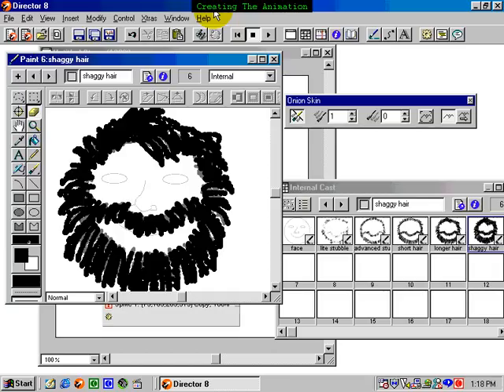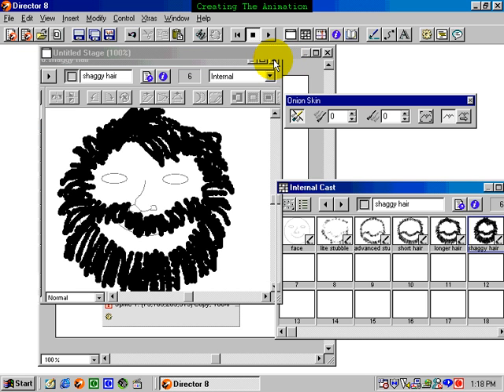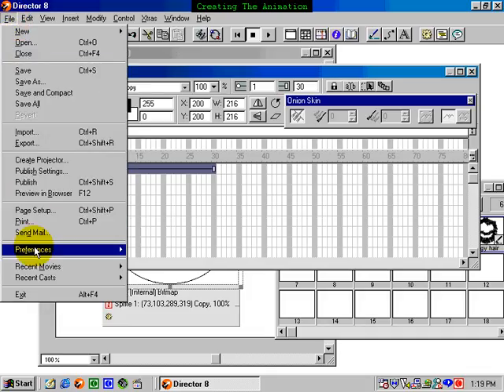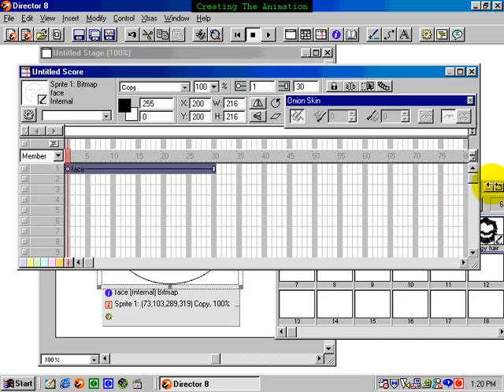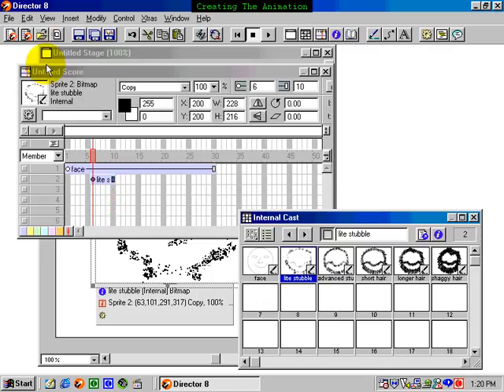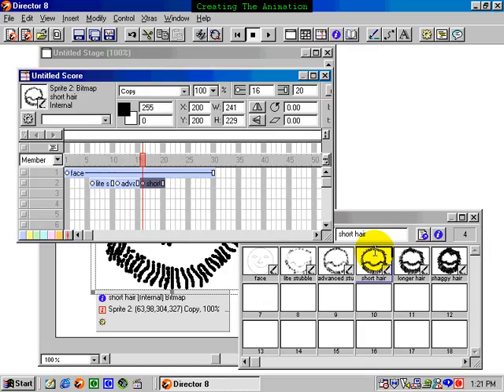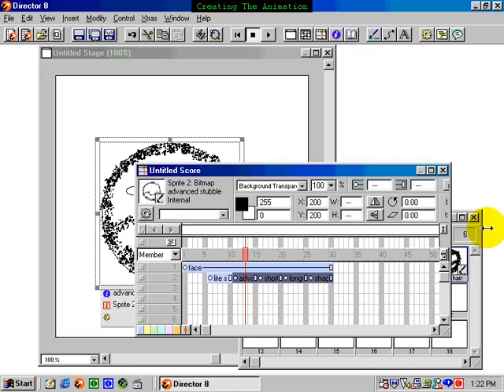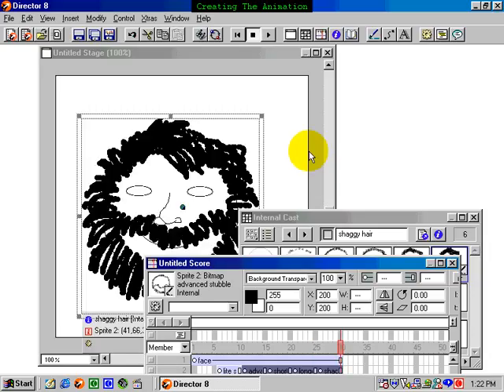55 Creating The Animation From The Cast Members We Have Made